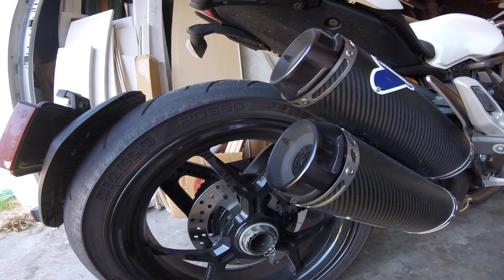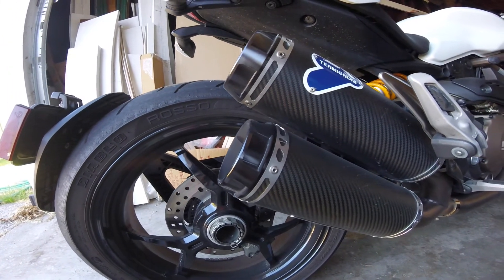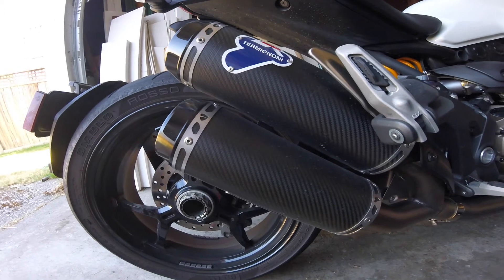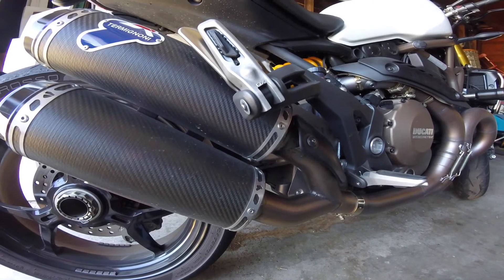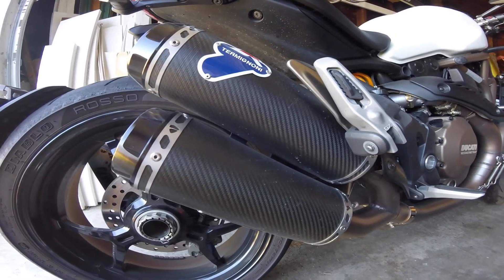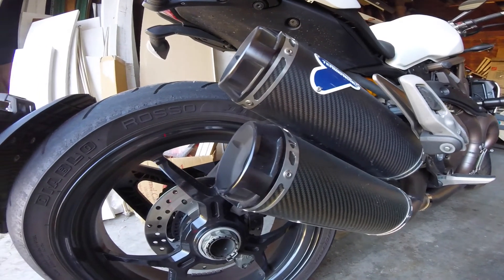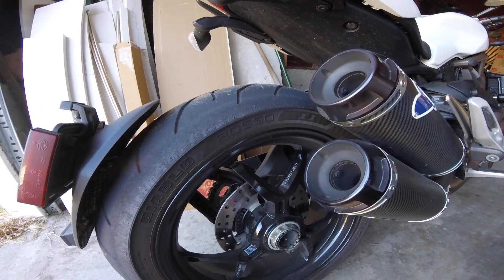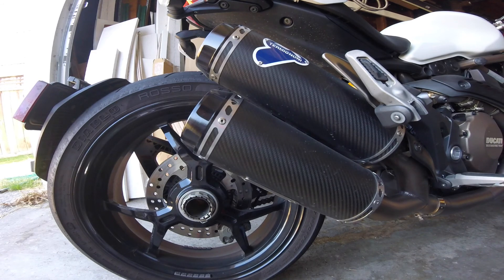Ducati Monster 1200s Termignoni Exhaust Intro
Here's a quick teaser to a few longer videos I'll be producing in the next few weeks about my Ducati Monster 1200s Termignoni exhaust.

Do you have any questions about this exhaust or the Ducati 1200s?  Let me know so I can start thinking about ideas for my next videos.

For the slip on version of this exhaust, check it out here at Amazon